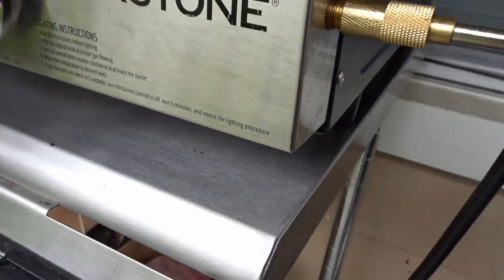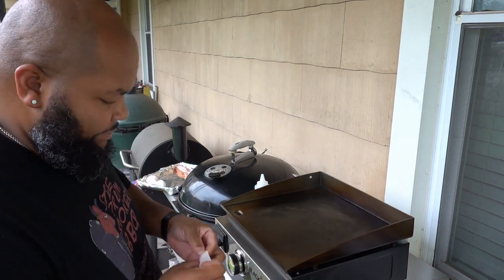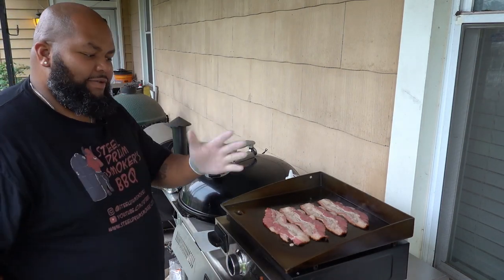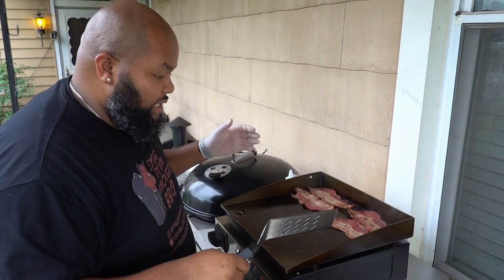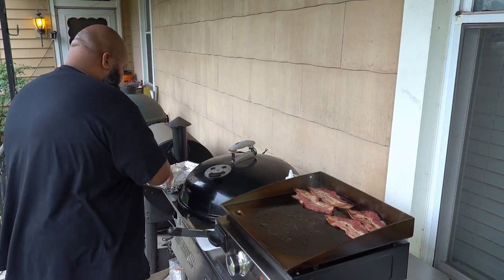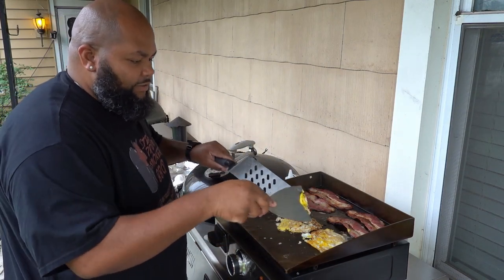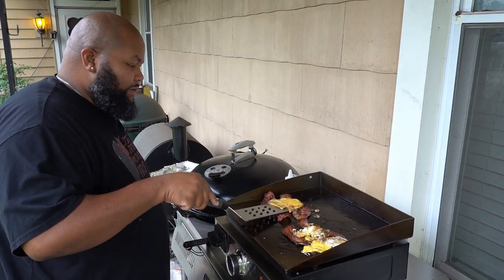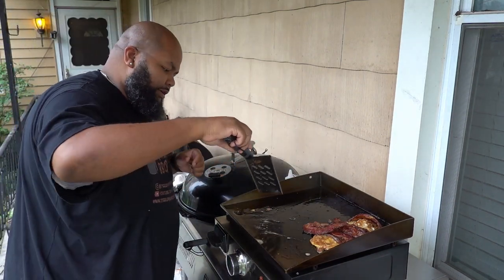SDSBBQ - Beef Bacon and Eggs on a Blackstone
Yes I picked up a 17" Table Top Blackstone

Some of my favorite BBQ Toys and Tools:
48-Ounce Hand Sprayer for Multi-Purpose Use
5 Gallon Bucket Lid
4-Cup Fat Separator
12" Amazen Pellet Smoke Tube

Sous Vide Tools:
Cambro Camwear Square Food Storage container, 12 Quart
Ikea VARIERA Pot Lid Organizer, Stainless Steel